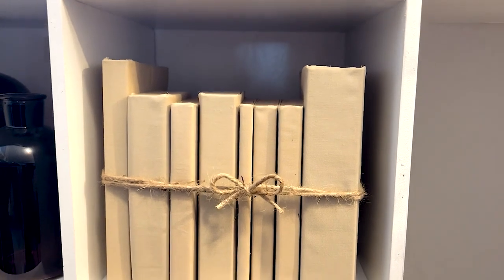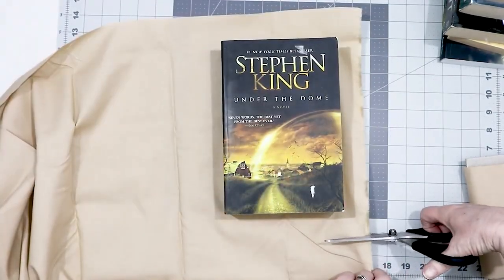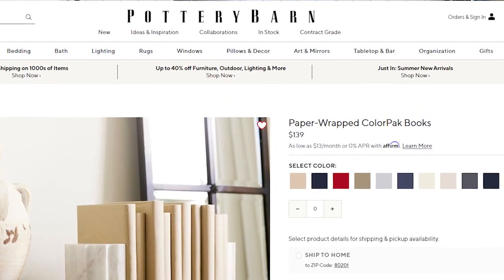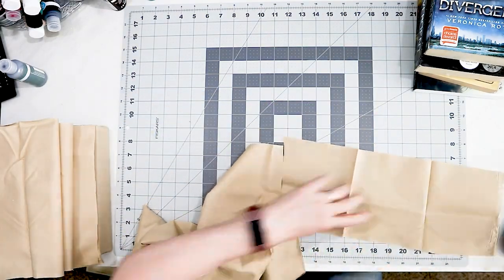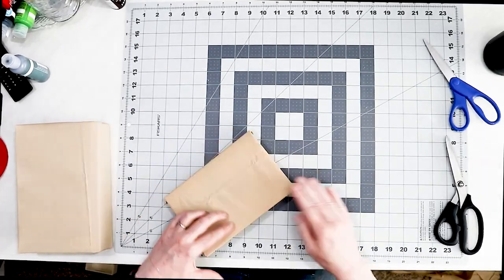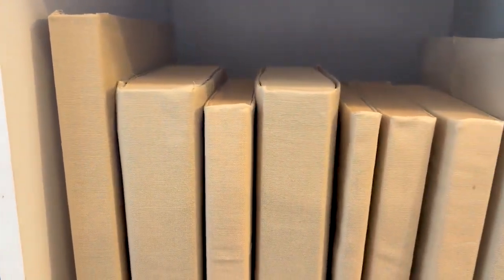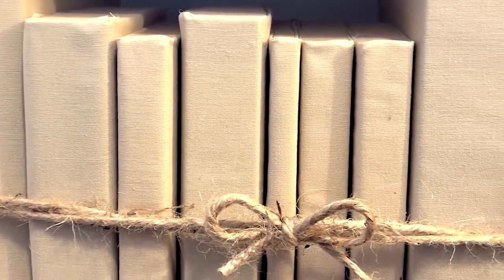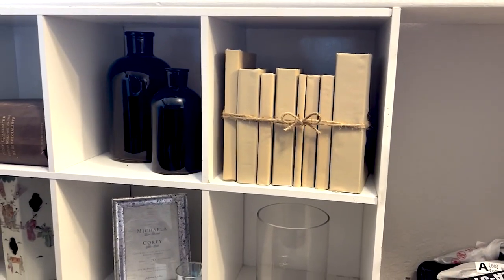Get the Pottery Barn Look: DIY Book Covering Made Easy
I LOVE Pottery Barn. They have the most beautiful decorating items, and well, everything else as well. But there is just one problem, I can't afford to shop at Pottery Barn. So what do I do? The next best thing - I come up with my very own Pottery Barn Inspired Decor, and I make it myself.
I had such a good time making these projects I thought you might enjoy them too. So you can decorate your home like Pottery Barn - and save a LOT of money in the process!
I started with this Fabric covered book project because it's easy, and it really looks nice! And I would be willing to bet you already have some books that you could use to do this. Then you just need some fabric. A little over 1 yard should work, depending on the size of your books. Then just hot glue the fabric to the books, and wa-la! You have instant art that looks like it came from Pottery Barn!

I will show you how you can DIY your own home decor and maybe even a few projects for your barn! You don't have to spend a lot of money to beautify your home - and I can show you how to do it yourself.
If you love Dollar Tree - I got you covered! I will show you how to make beautiful home decor using Dollar Tree items! I have sooo many videos for you! I promise you won't be disappointed!